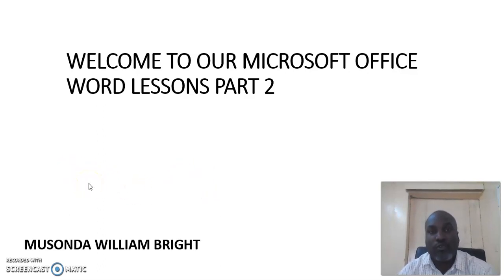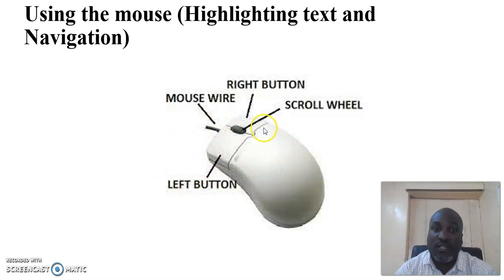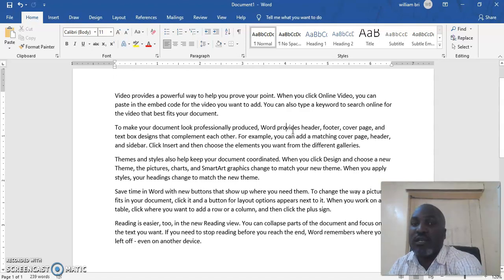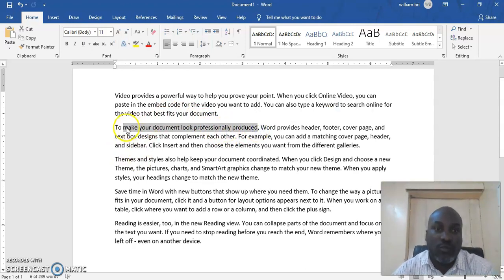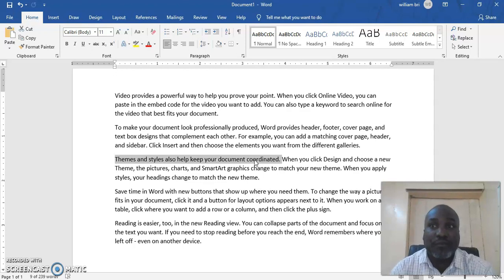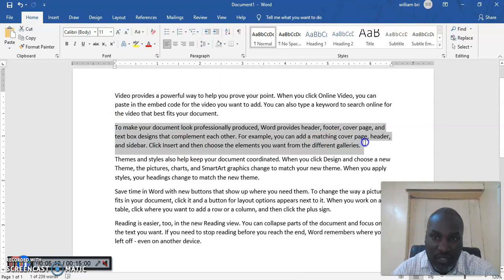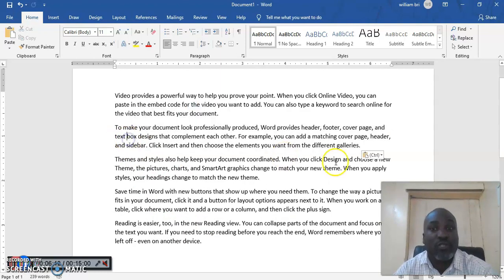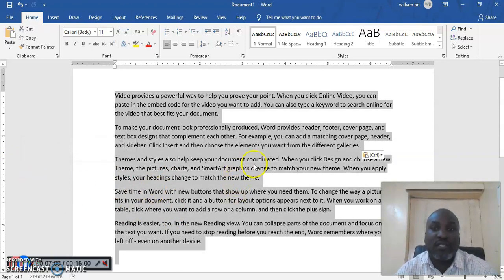MICROSOFT WORD TUTORIAL PART 2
In this Session I will be covering Microsoft Word introduction, this is the 2nd of the series of tutorials that I will be sharing. This Tutorial is ideal for beginners.